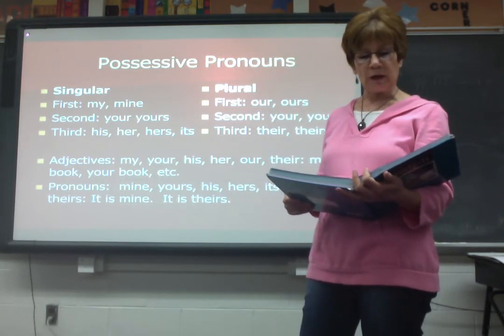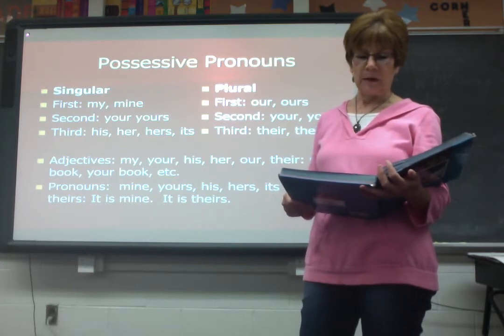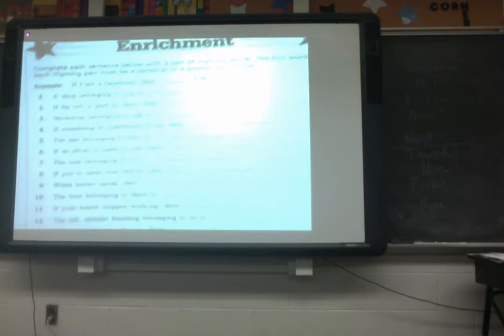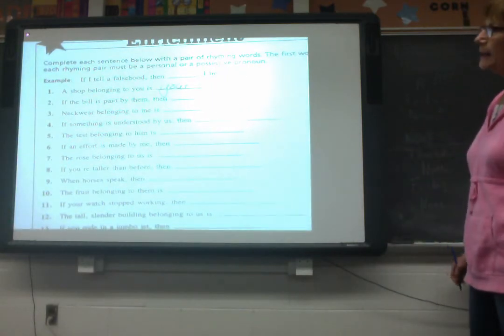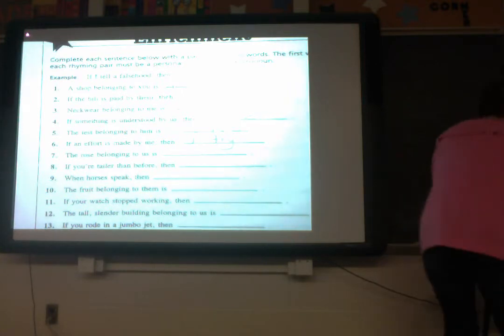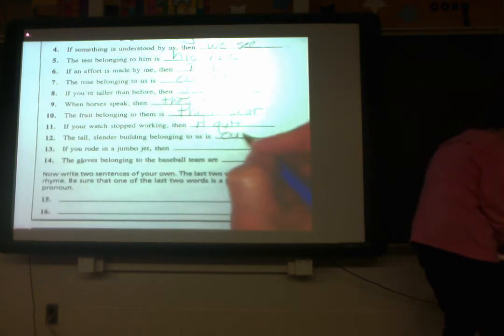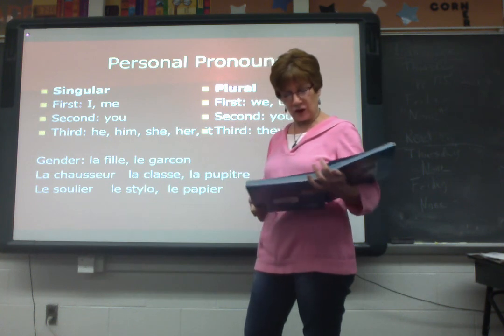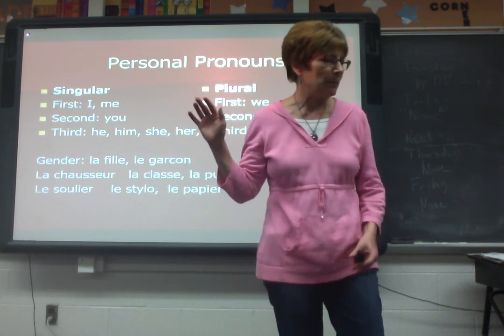Movie on 4 7 20 at 10 28 AM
Pronouns lesson one